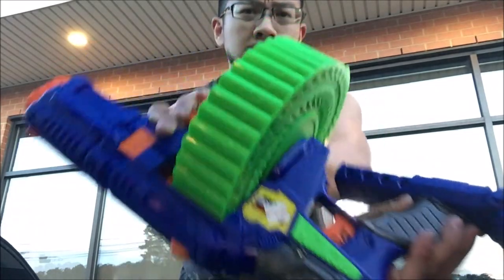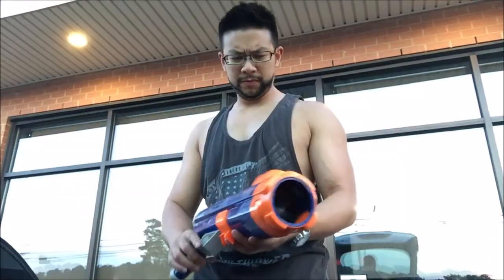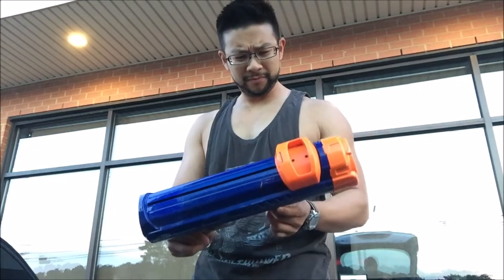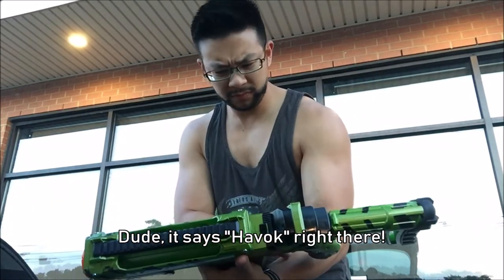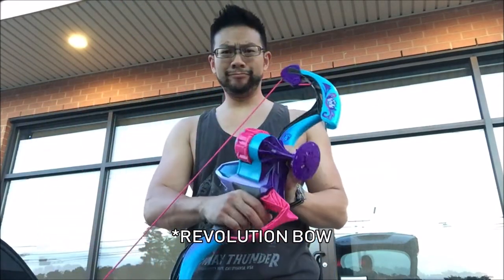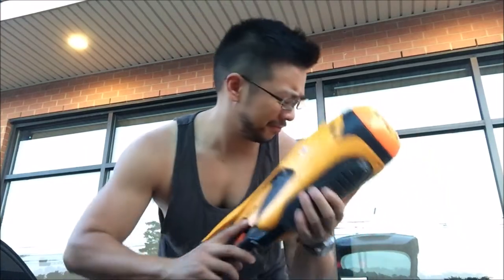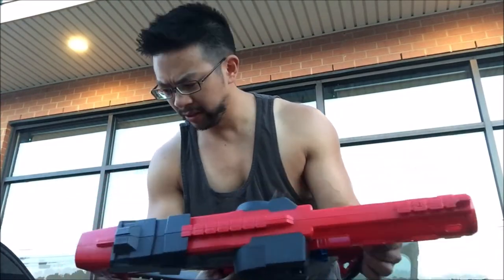Do You Even Thrift? EP.1 (NERF THRIFTING)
A majority of my collection comes from thrifting, so I figure I'd start sharing some of my finds. This is from around June/early July, and they were all taking up space in my car.

Intro/Outro music: "Black Space" by The Anix.